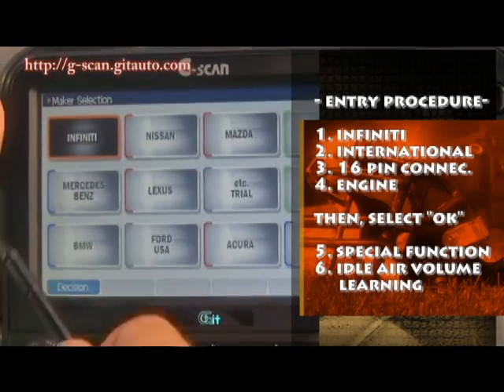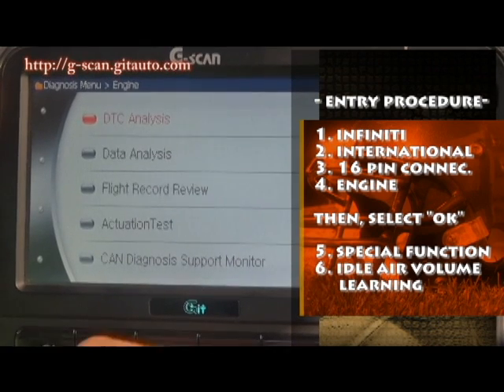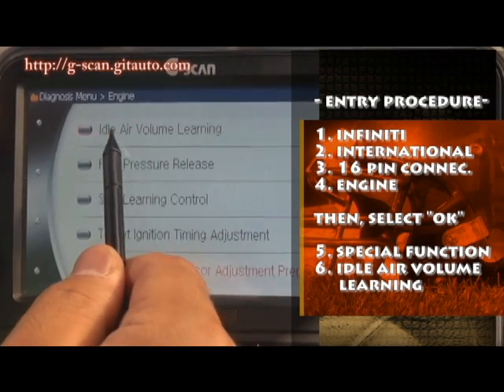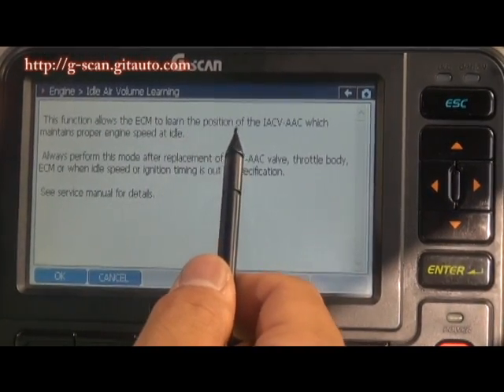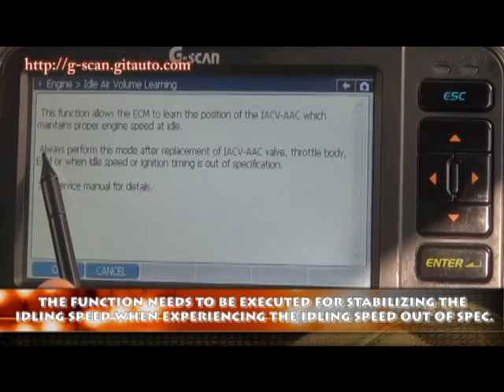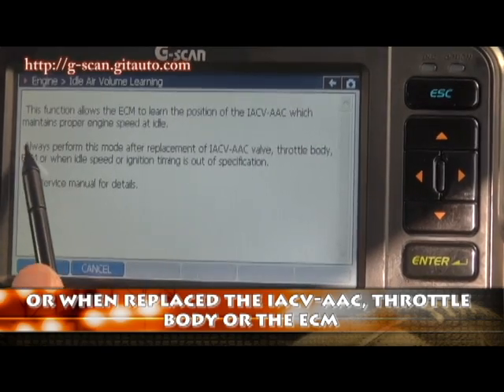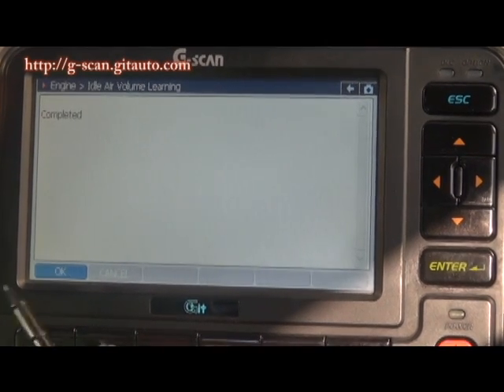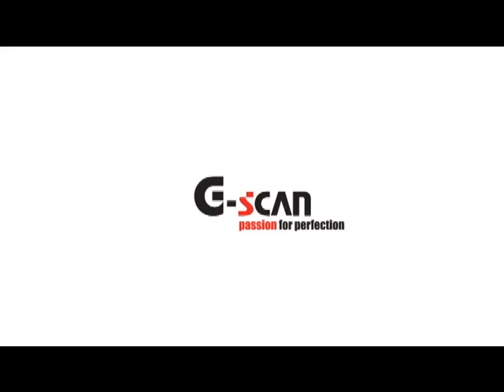G-scan Idle air volume learning on Infinity G37s 2007MY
G-scan demonstration video series 015.

The demo was filmed from an Infiniti G37S 2007MY to show you how to do idle air volume learning with the G-scan.
This function needs to be executed for stabilizing the idling speed when experiencing the idling speed out of specification or when replaced the IACV-AAC, throttle body or the ECM.